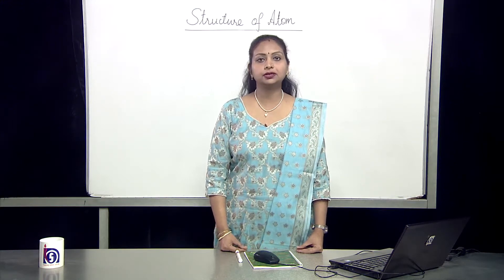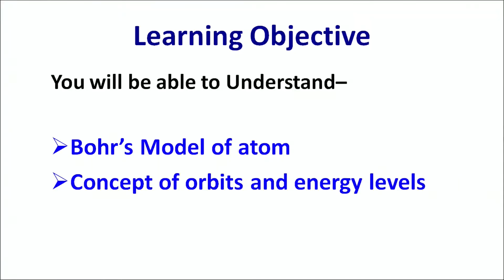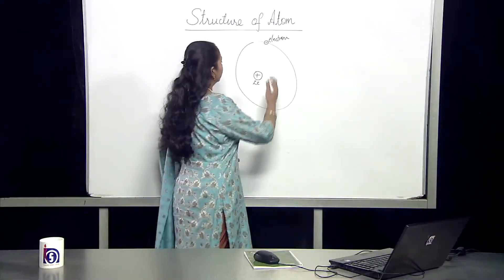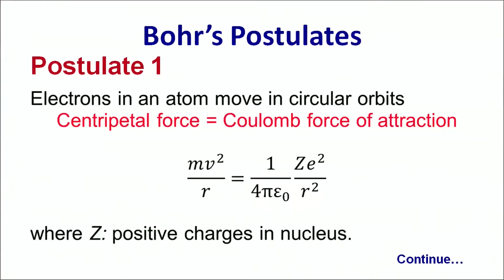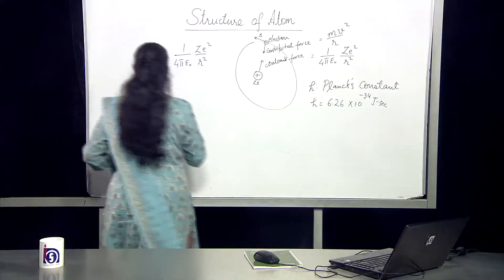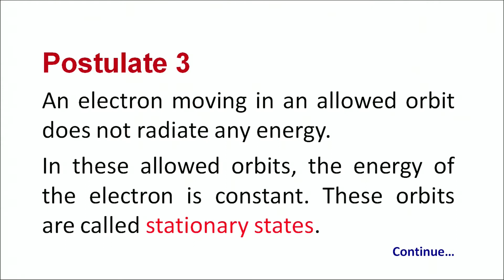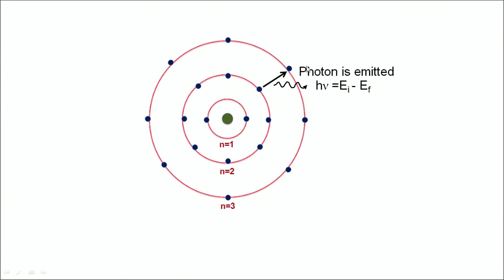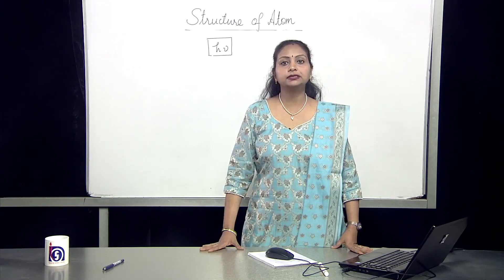NIOS Class 12 Physics (312): Lesson 24. Structure of Atom (Part 2: Bohr's Model of Atom)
ID: S8SHf3yqOP4